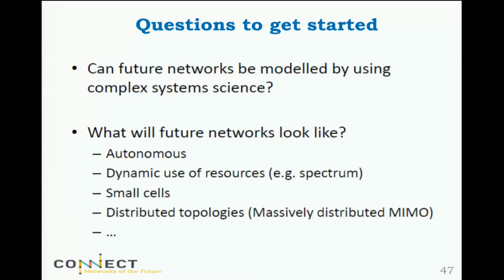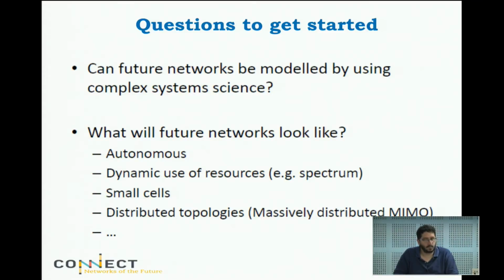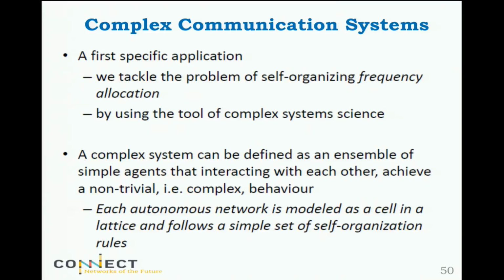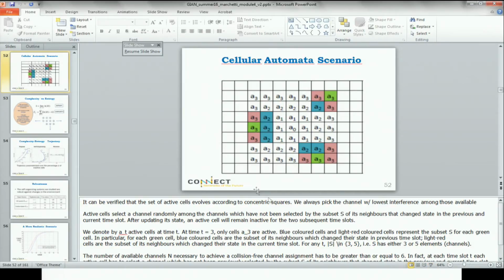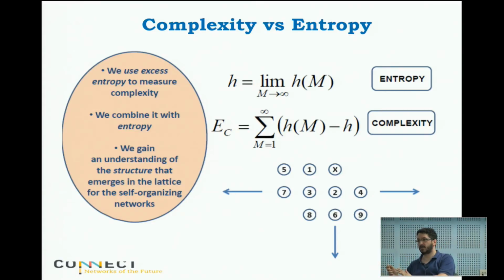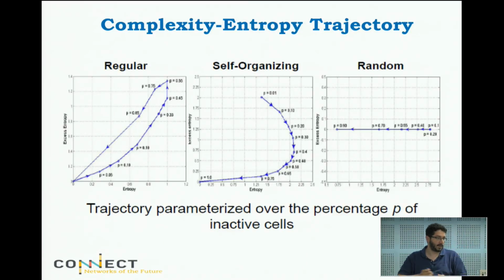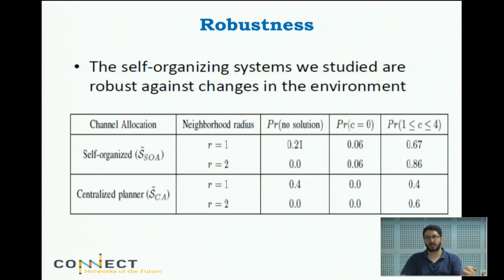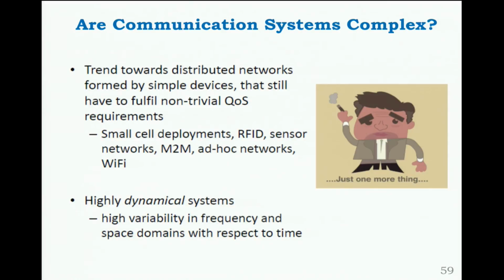5G: Scenarios and Technology Solutions (16IST17) 01.07.2016 1st Half